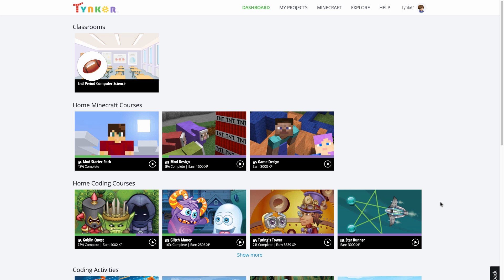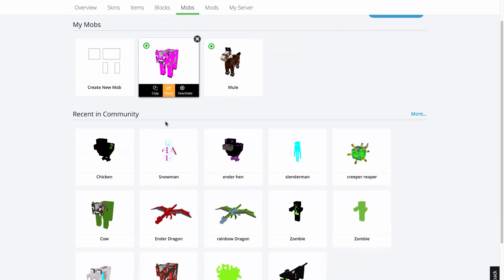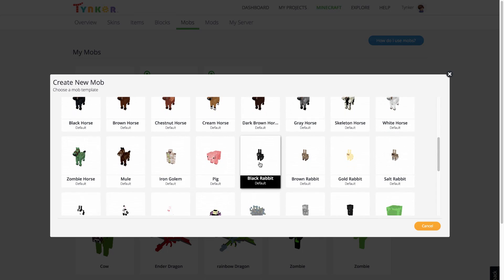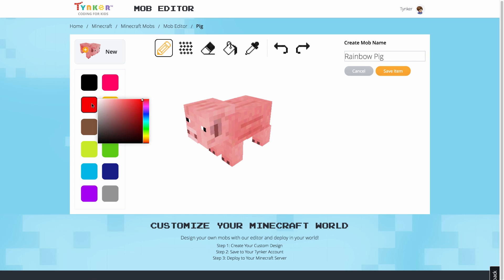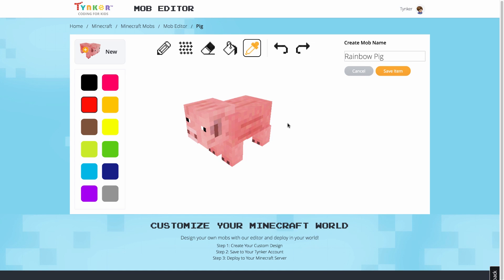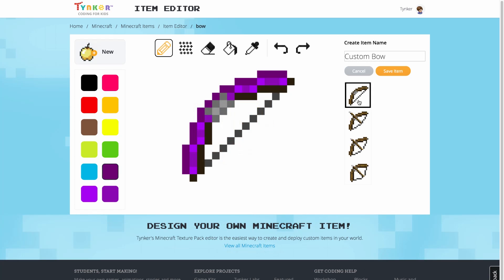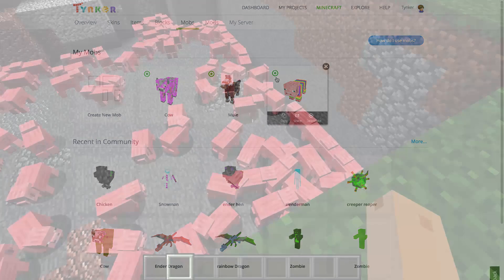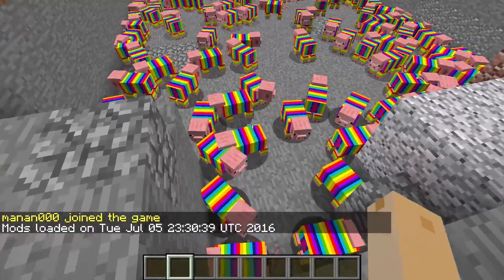Using Tynker's Item, Block, and Mob Editors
Learn how to customize your resources with Tynker's item, block, and mob editors for Minecraft.